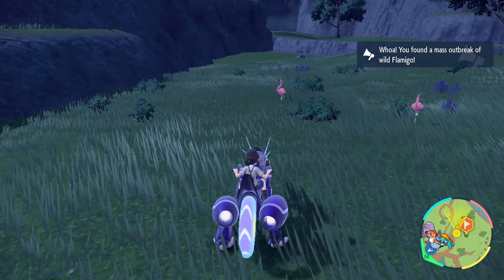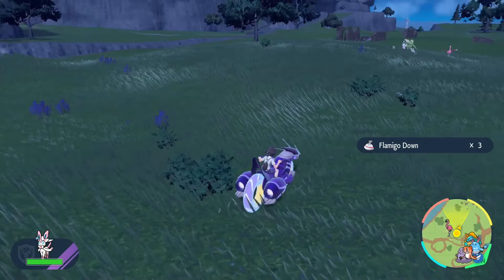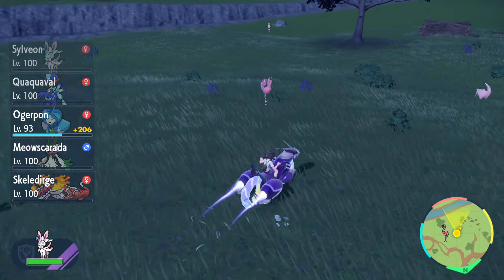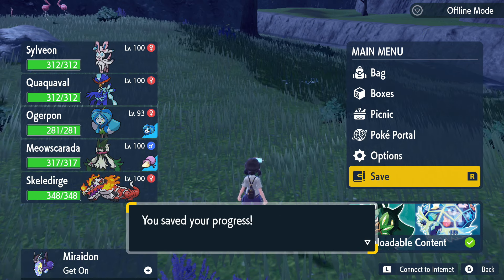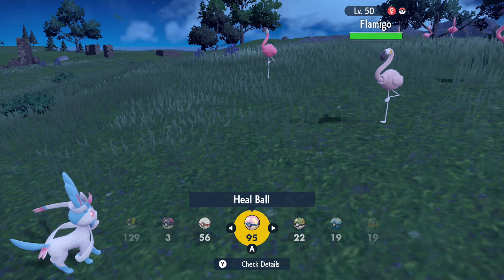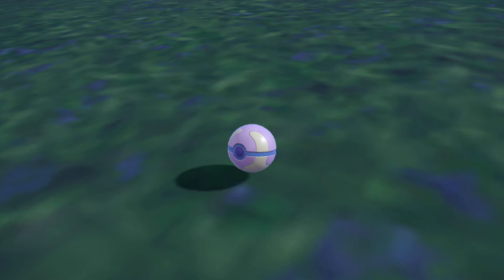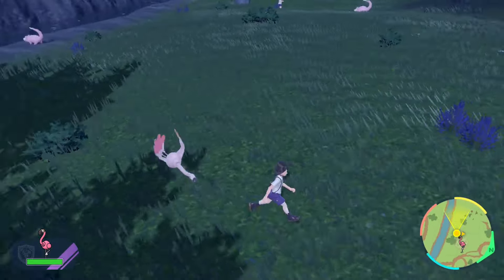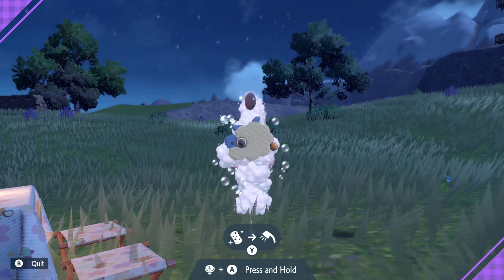♡ FINDING OUR SHINY PUNCHY BIRD SHINY FLAMIGO in Paldea! (Pokemon Violet) ♡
𝘩𝘪 𝘢𝘭𝘭! ♡

i'm not gonna lie guys, we have been smashing it with the pladean hunts! i have been meaning to cross flamigo off the list as i do love a pink shiny pokemon so this was awesome to get done♡ sending you all shiny luck as always and i hope you all enjoy! ♡